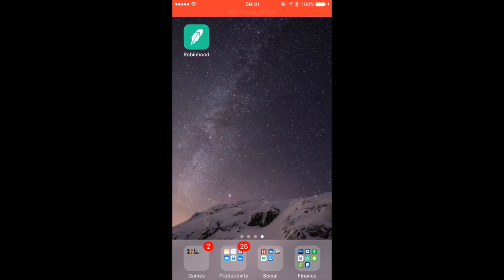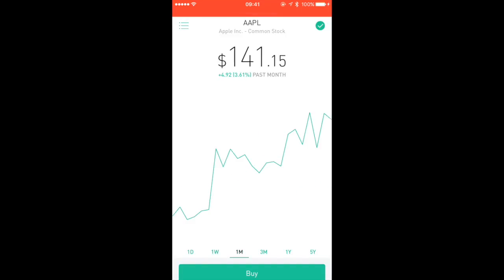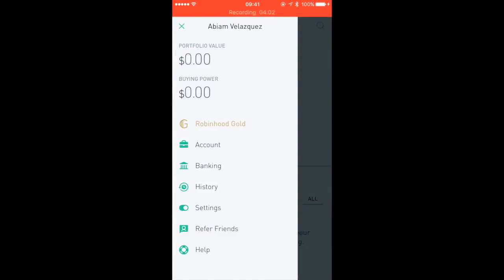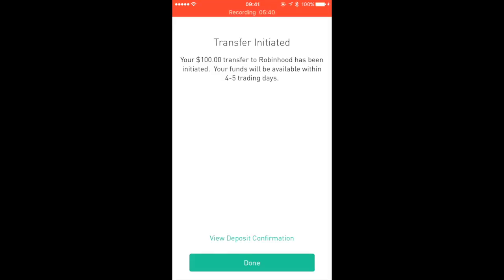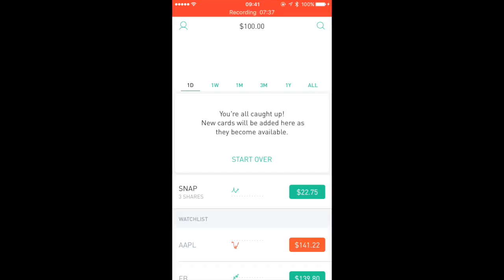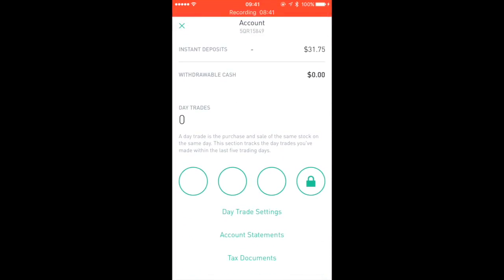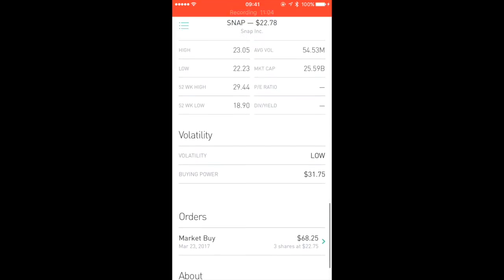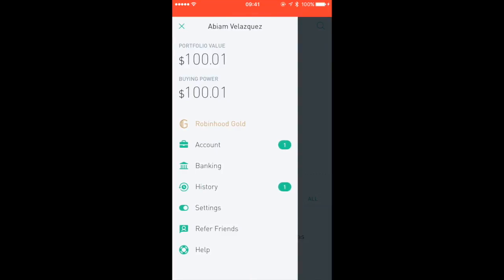Free Stock Trading : Robinhood Application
This video is about Free Stock Trading using the  Robinhood mobile application